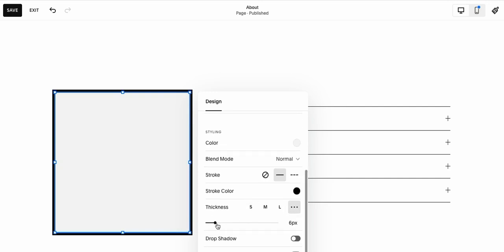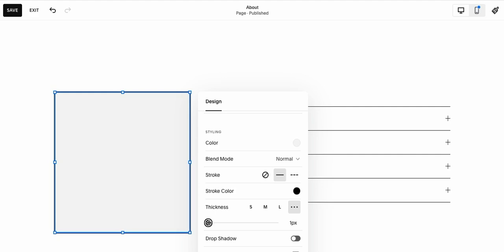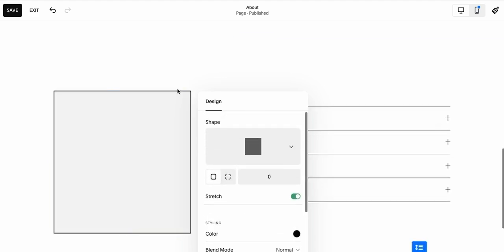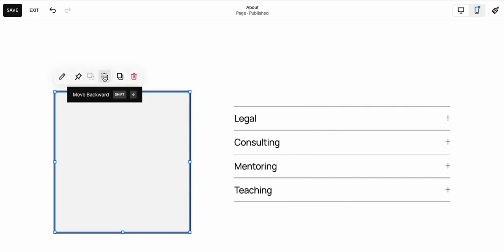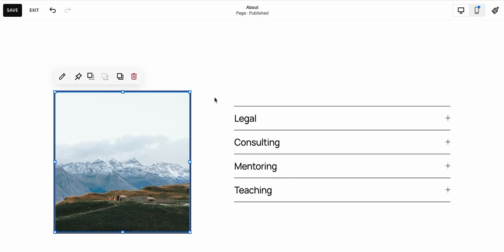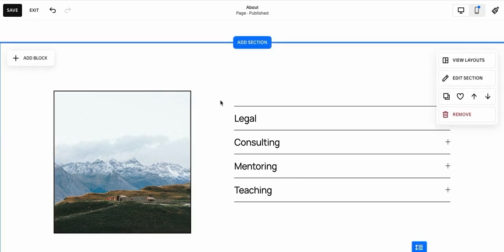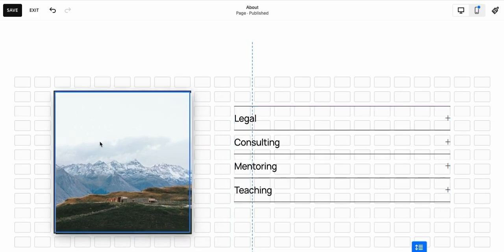Pro Tip: Add Image Borders in Squarespace 7.1 (without ANY code)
Want to add borders to your images without touching ANY code? Most people don't realise that with the layering of a shape block, you can achieve this in Squarespace 7.1! In this quick pro tip, I'll show you the no-code way to add professional image borders.

You'll learn where to find image border settings, how to customise border thickness and colour, when borders improve your design, and creative ways to use image borders. This simple trick can instantly elevate your site's visual style!